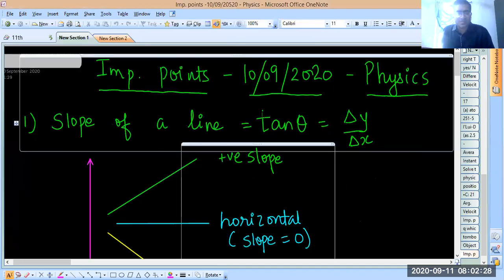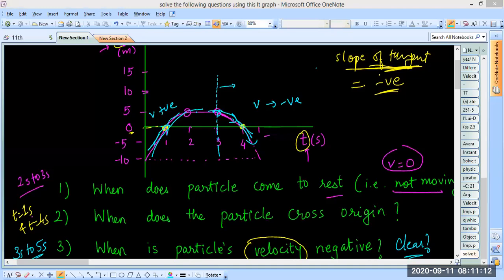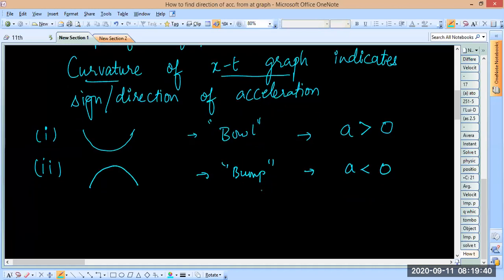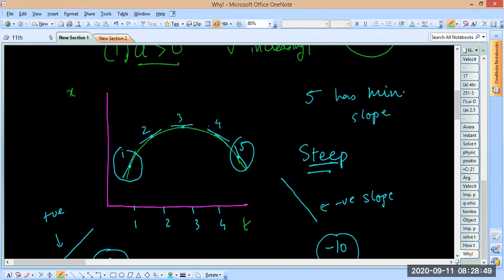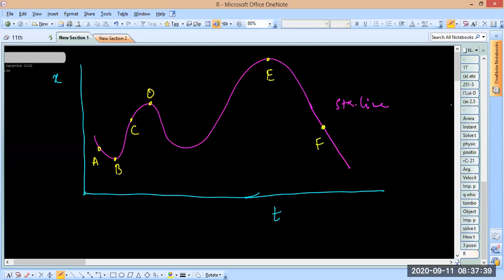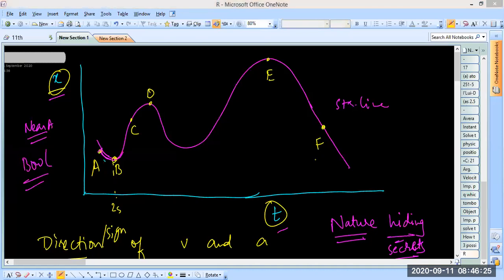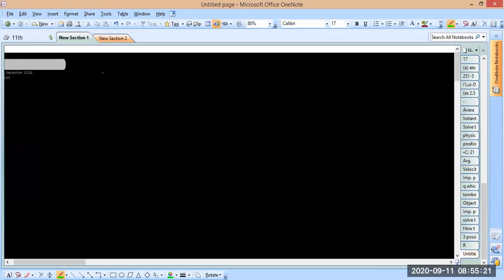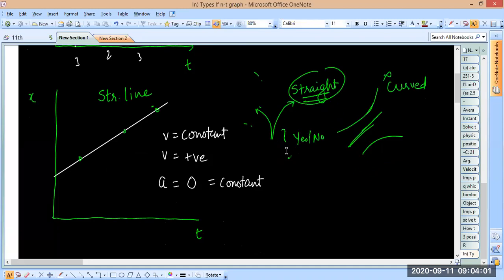11th Physics 2020 09 11 07 58 24 CH3